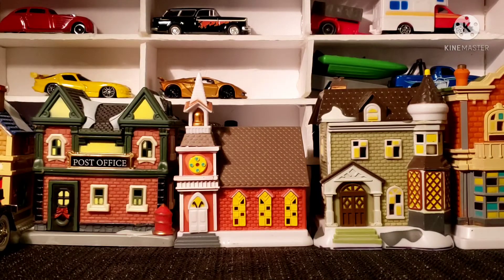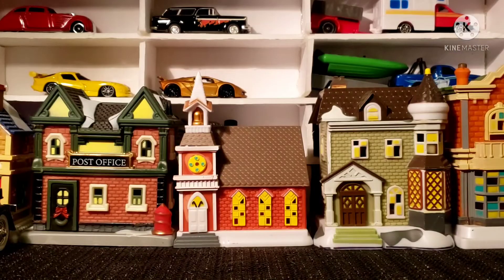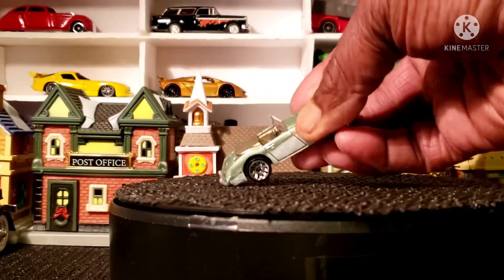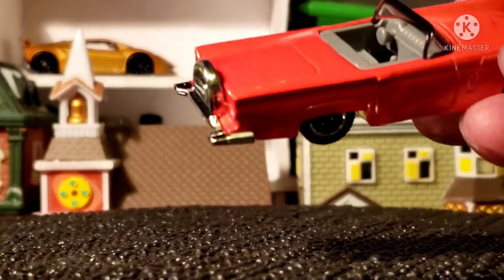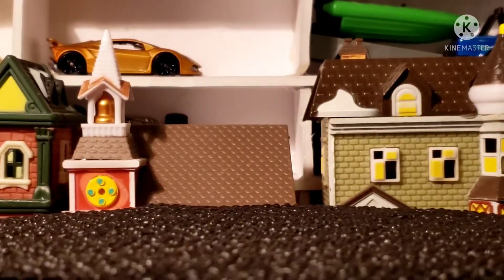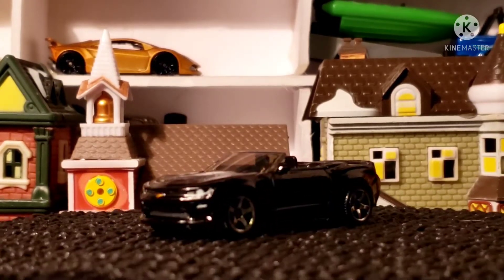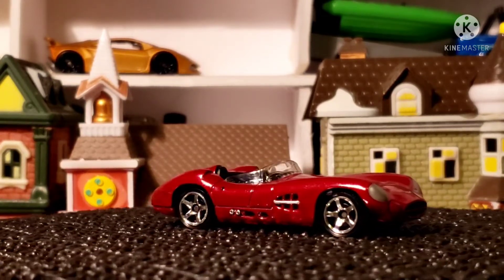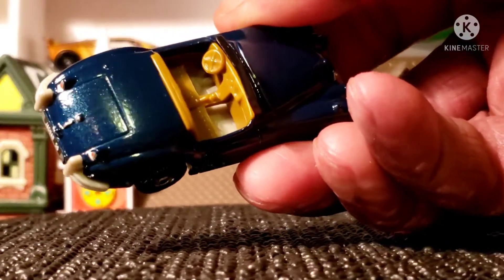MATCHBOX BLUE HIGHWAYS II GARY'S DIE-CAST COLLECTION